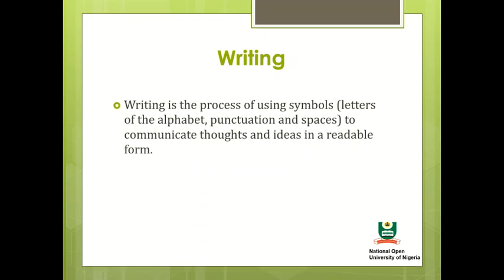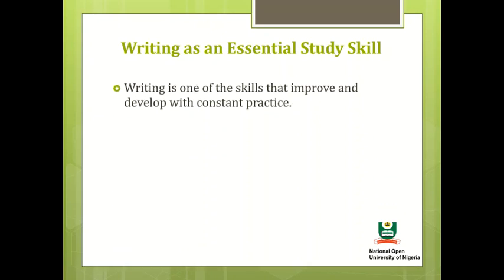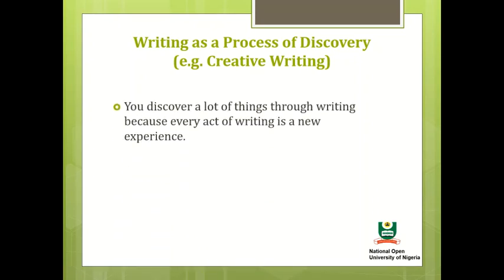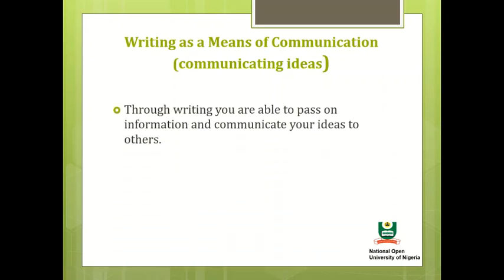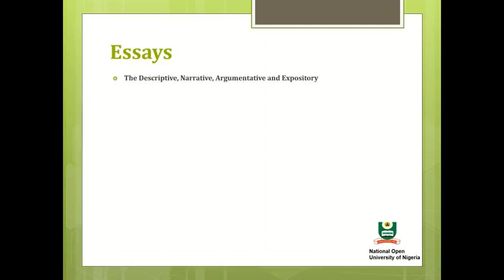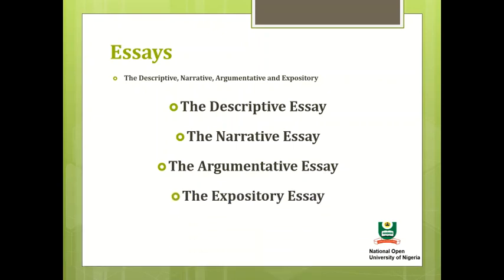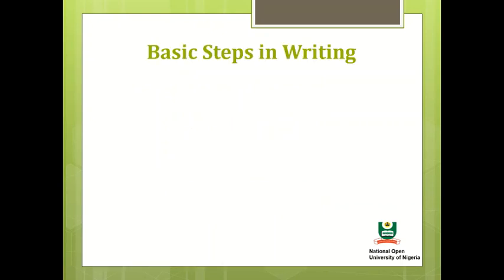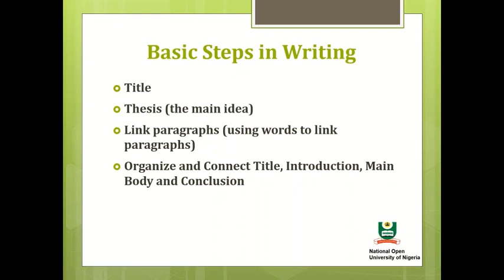A Study Guide Module 2 Unit 4 Small 4: Writing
In this unit, you will be introduced to writing skills. You may be wondering why you need to learn special writing skills. You may feel that you have been writing all your life and that you have been communicating your ideas to your audience. Also, you believe that you have been writing to pass your examinations. Yes, you have been writing but you may not have been writing the right way. It is equally necessary for you to acquire writing skills because it is said that “of all aspects of studying, writing is perhaps the most challenging” (Northedge, 245) and that “…you may eventually discover that the most significant thing you have gained from your studies is the ability to write more effectively” (p. 246). These and more are some of the reasons why you need to acquire writing skills.